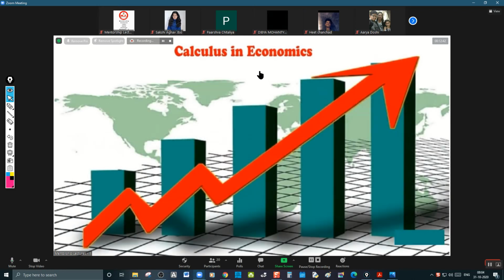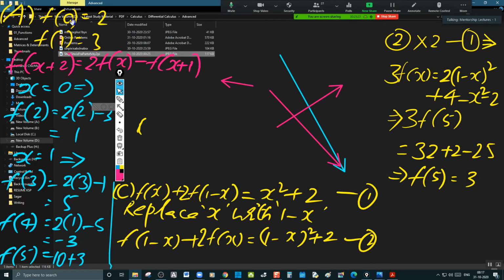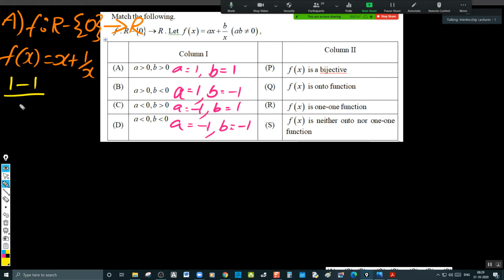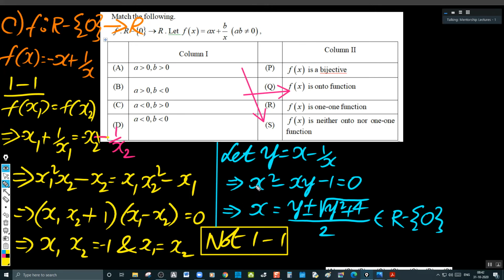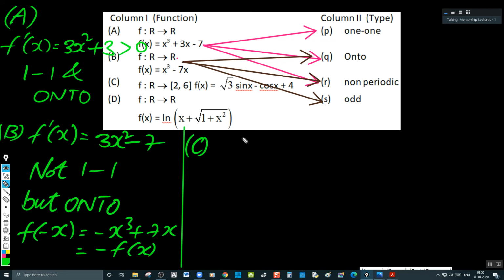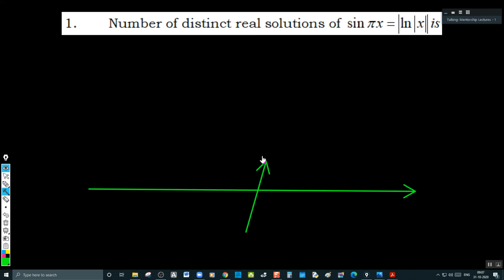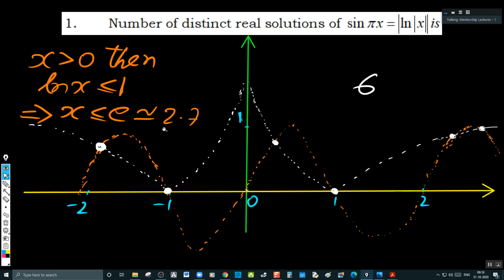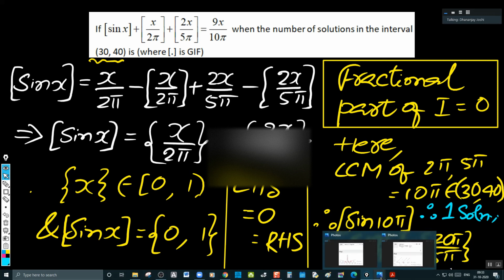Differential Calculus_Functions_6_IIT-JEE(ADVANCED)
ONLINE Session Of IIT-JEE (Advanced): Differential Calculus_Functions